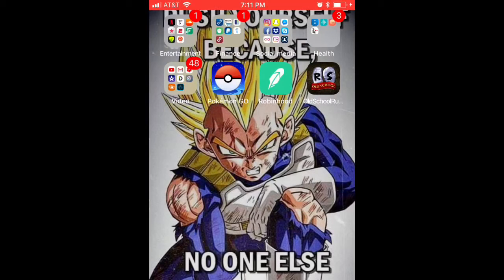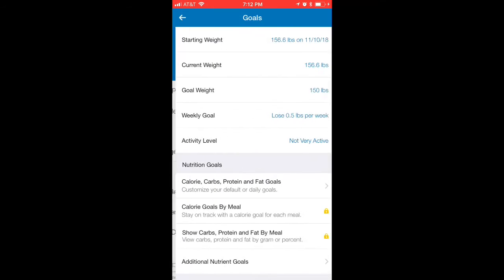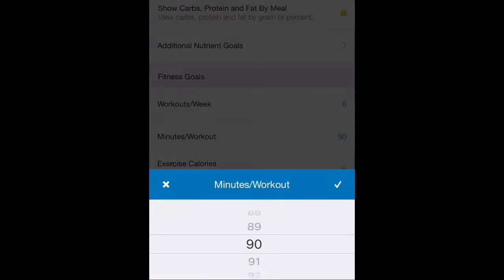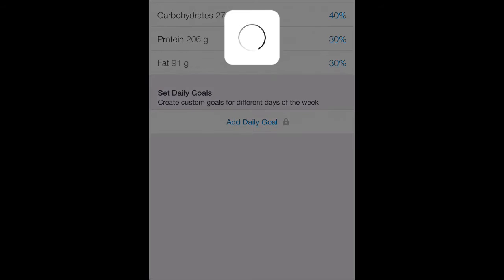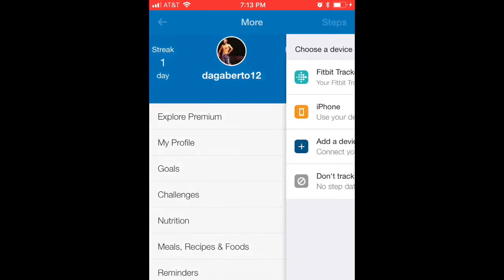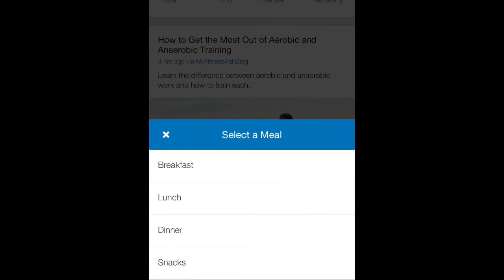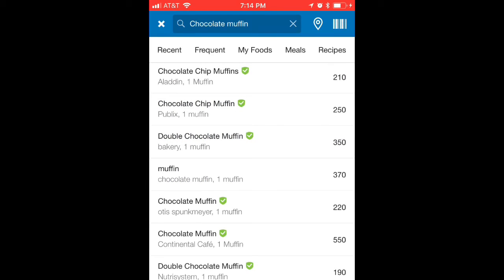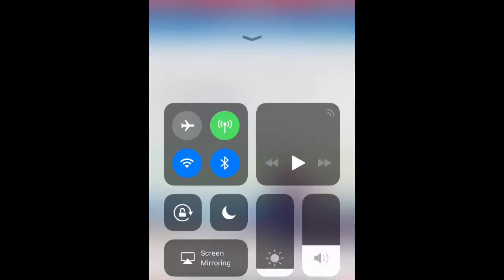How to use Myfitnesspal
Quick little tutorial on how to use myfitnesspal very basically. Hope you enjoy it.